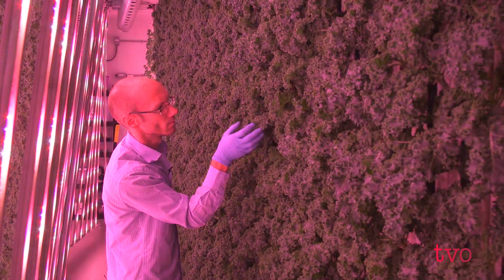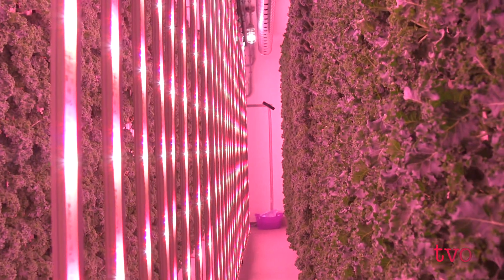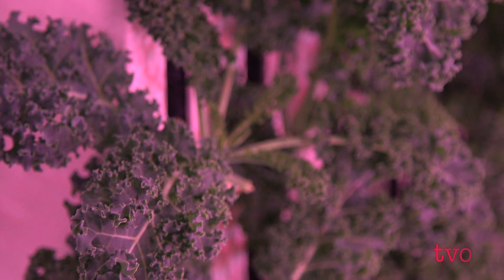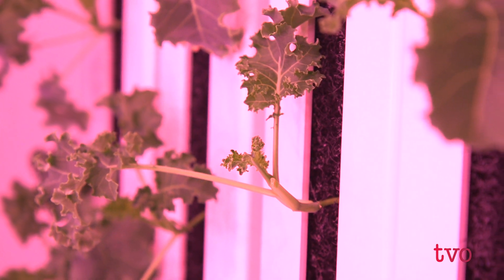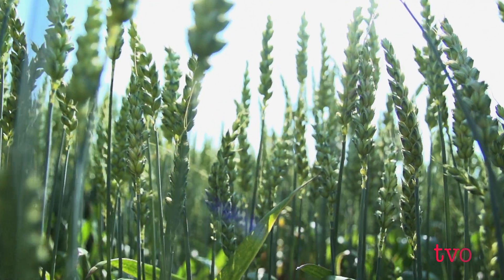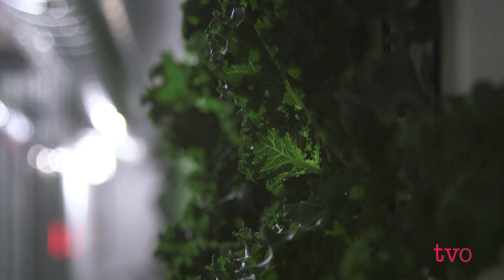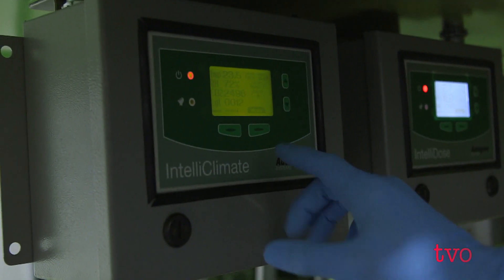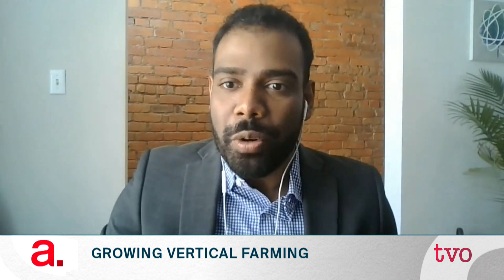Growing Vertical Farming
They are being called the farms of the future. The combination of technological advances and consumer appetite has created a boom in the hydroponic farming industry. Jeyan Jeganathan checks in with Stephane Lanteigne, farmer and co-owner of Truly Northern, nearly 3 years after visiting his hydroponic farm in Chelmsford, Ont.